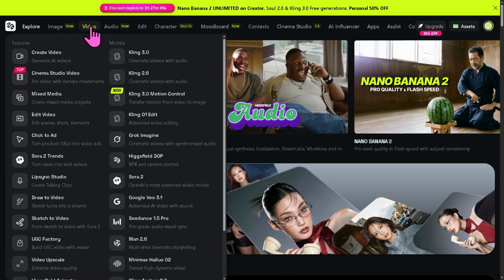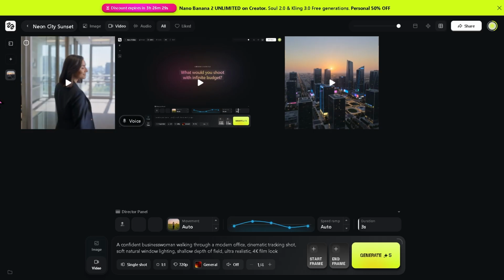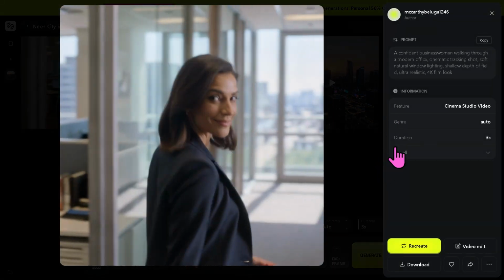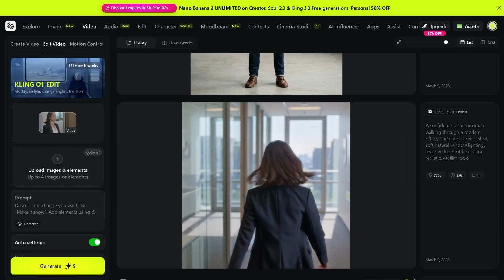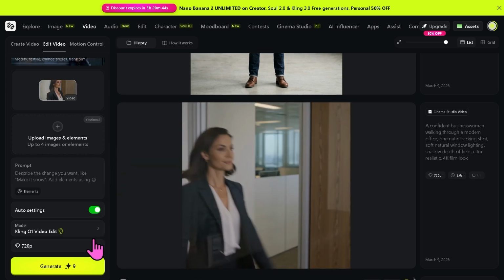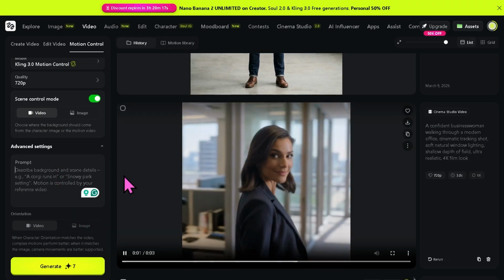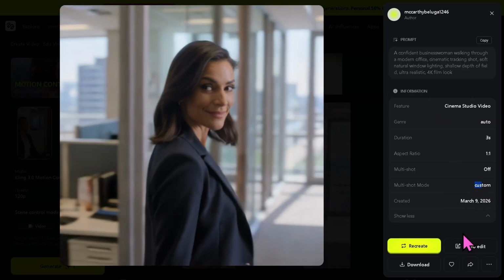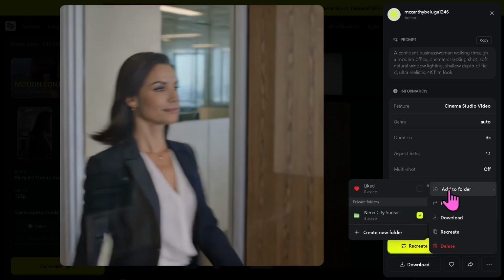How to EDIT a VIDEO in Higgsfield (Step by Step)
Discover how to edit videos using Higgsfield in this easy-to-follow tutorial. Whether you're looking to trim, add effects, or adjust settings, this guide has you covered. Please consider liking the video and letting us know if you have any comments, ideas or questions, we really appreciate any feedback! We have plenty of other tutorials on our channel so come and see if we can help you with anything else :)